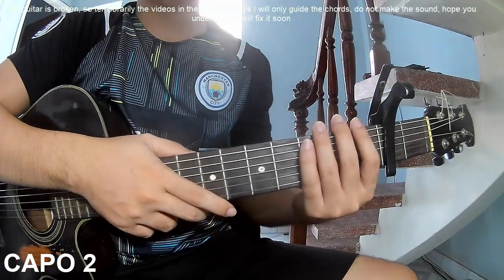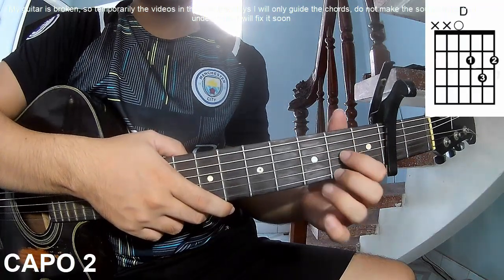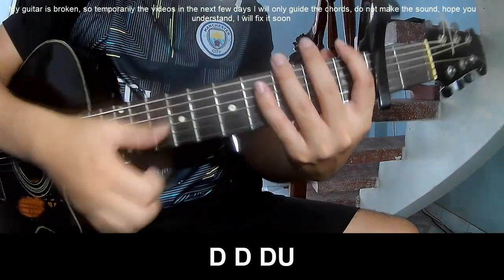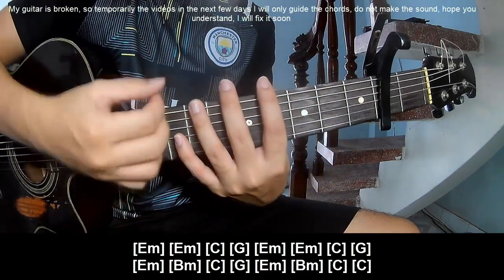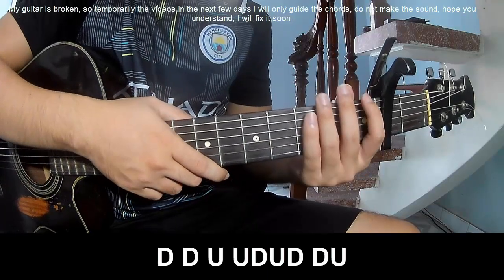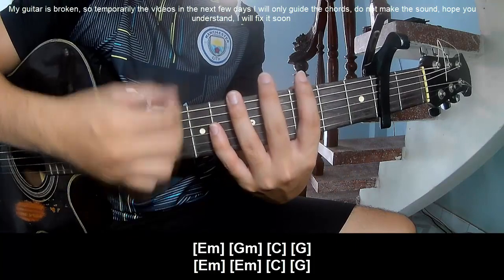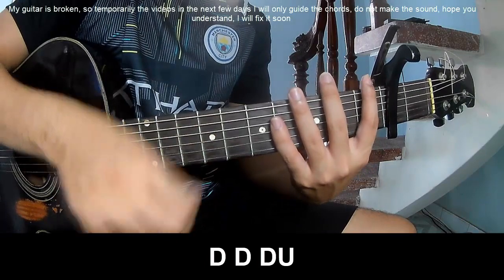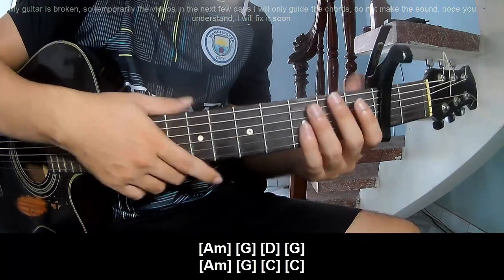How To Play Guitar Southern And Slow By Luke Bryan